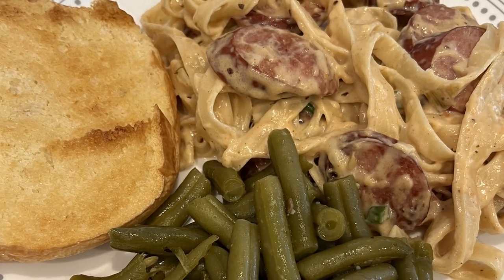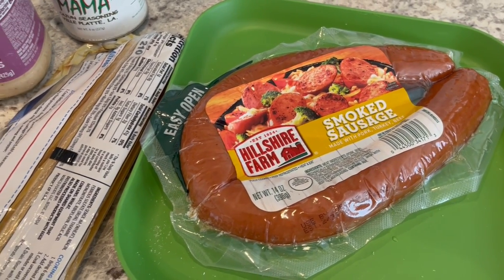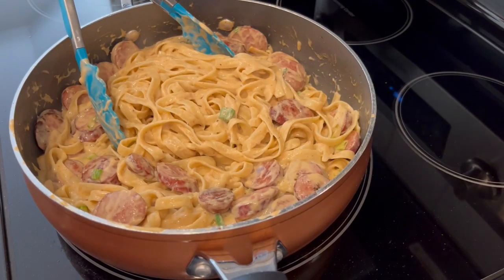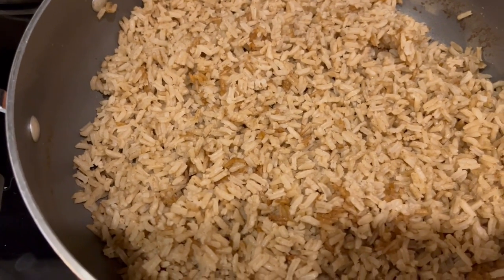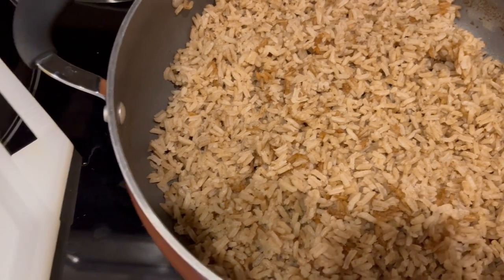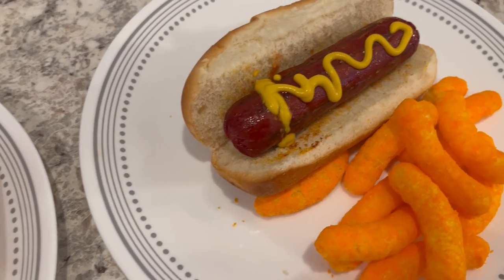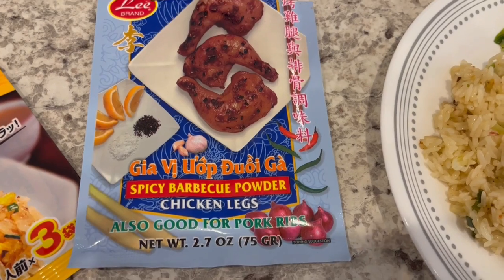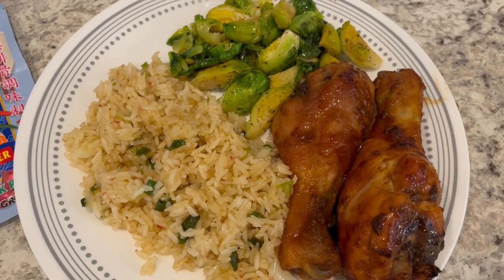What's For Dinner? | Fast & Easy Dinner Ideas!